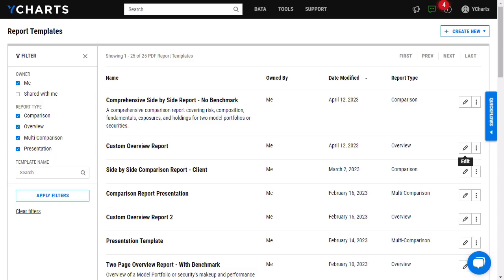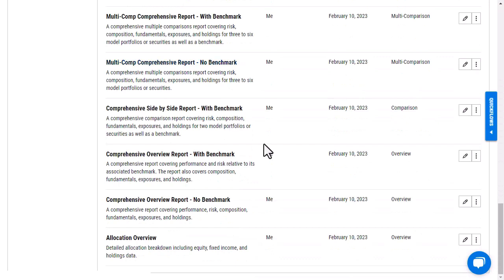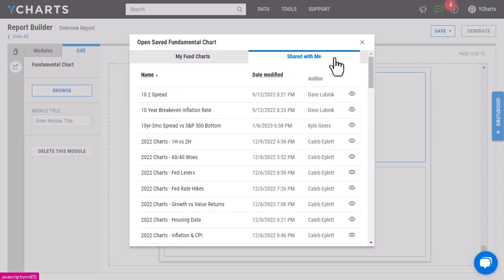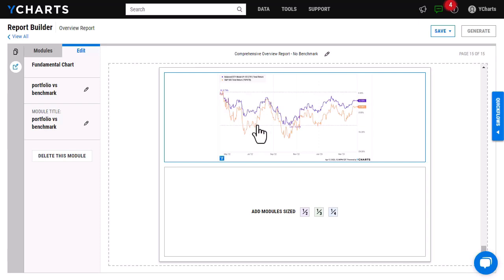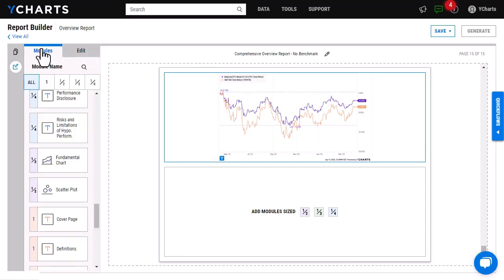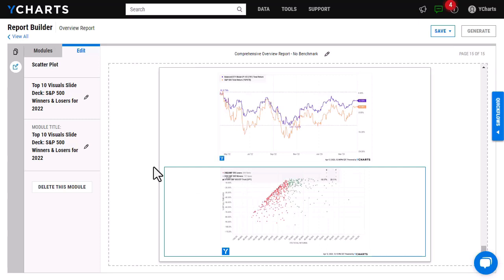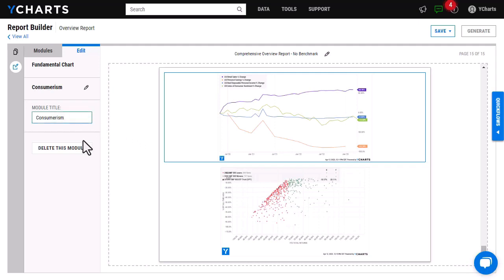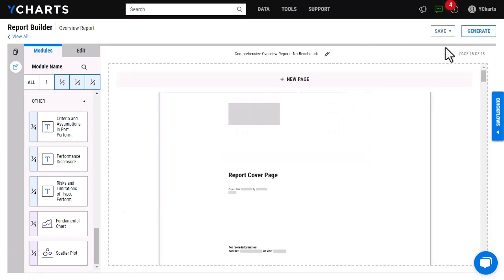YCharts 101: Creating Chart Decks with Report Builder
This 5-minute demo walks through creating a PowerPoint-style slide deck report using the drag-and-drop Report Builder.